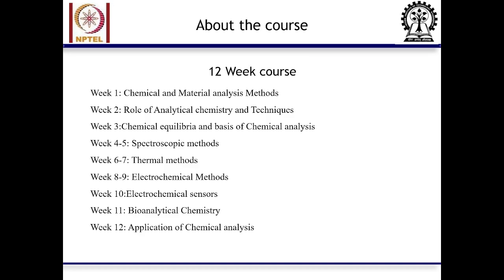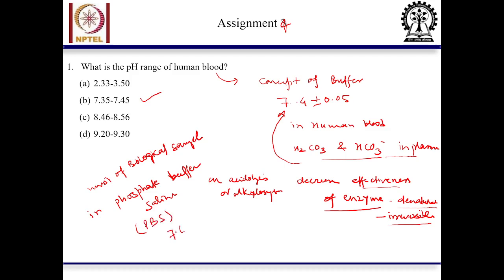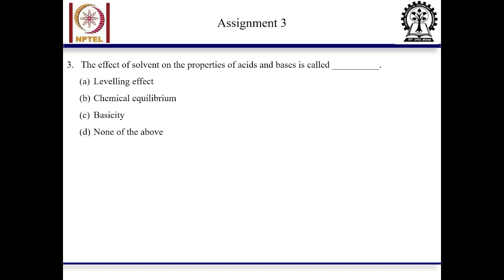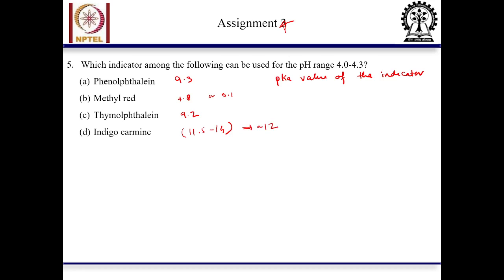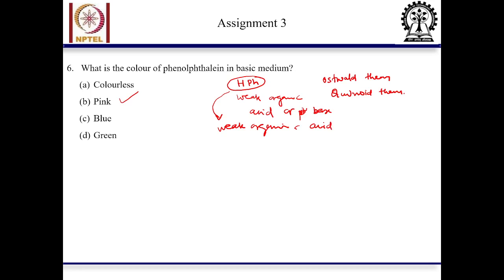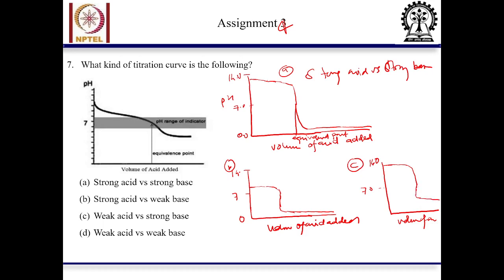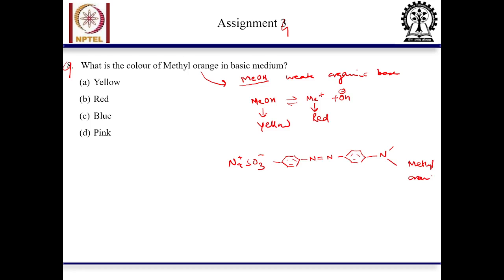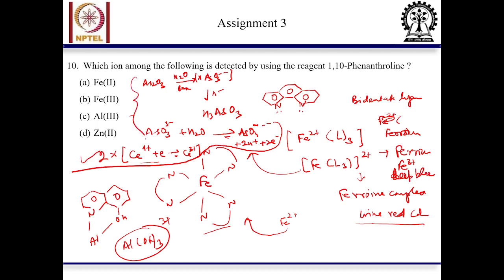NOC-22 Cy 61 Analytical chemistry assignment 4 problem solving session